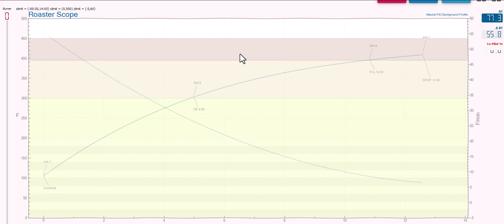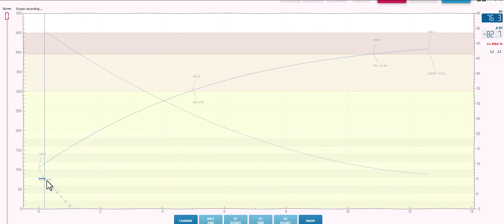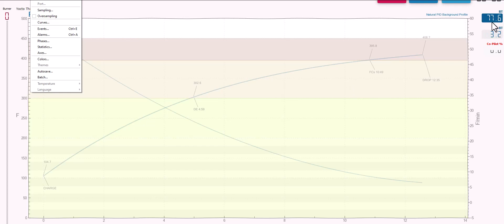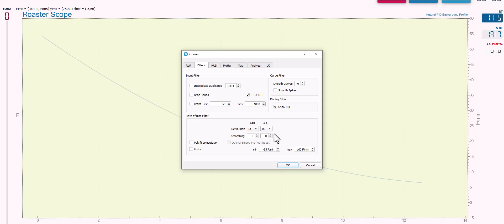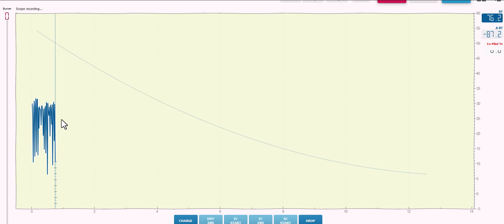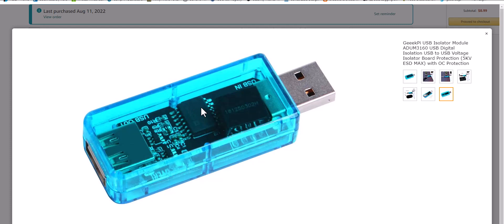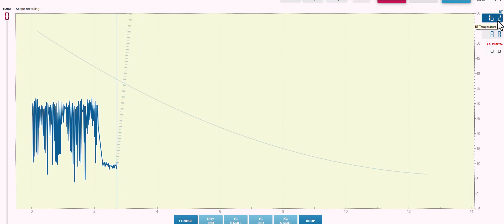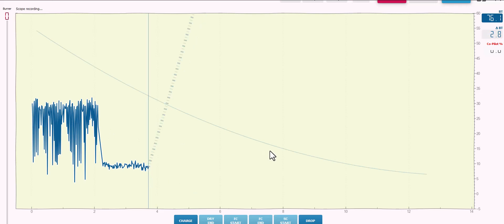Testing your idle noise in Artisan roasting software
If you use Artisan roasting software to track the temperature of your beans throughout a roast, have you ever looked at the idle noise of your thermocouple or RTD? You might be shocked at how noisy the reading really is. This video shows how to measure your idle noise, and illustrates the DRAMATIC difference that a USB isolator made in my setup (which was suffering from a nasty ground loop).